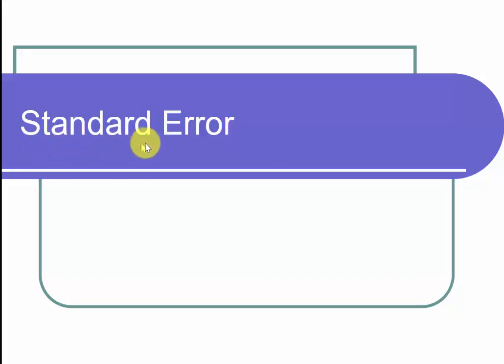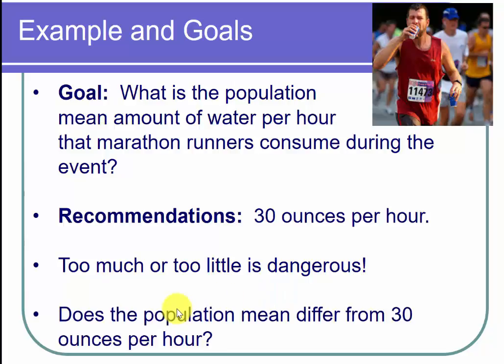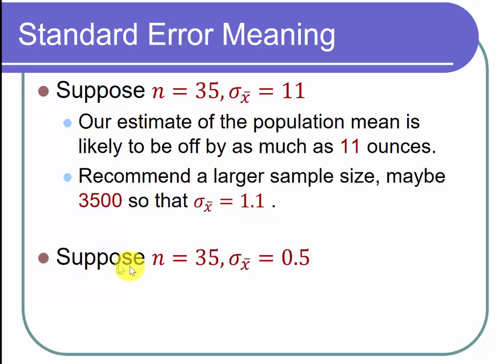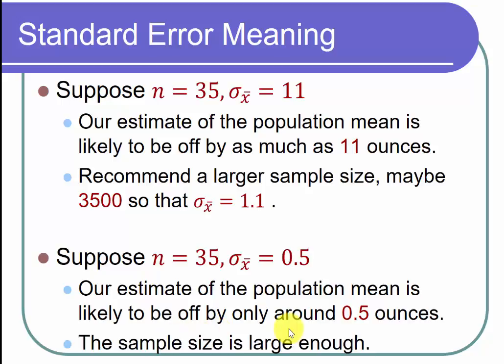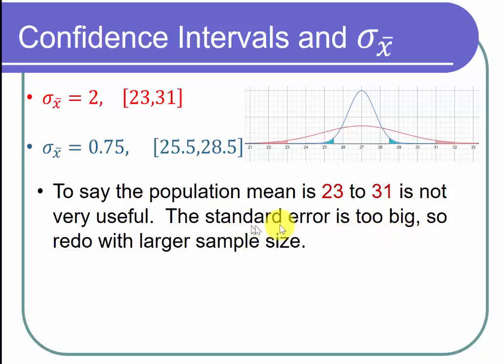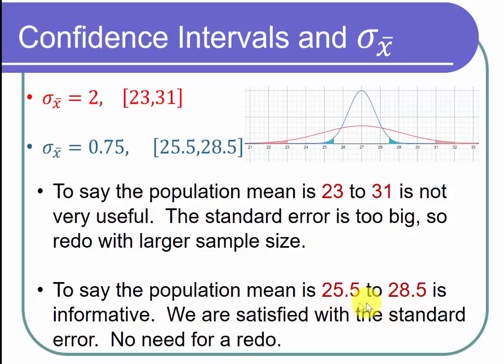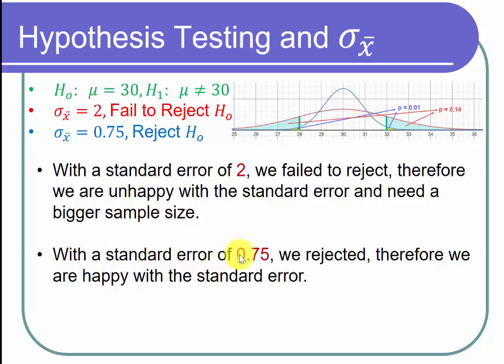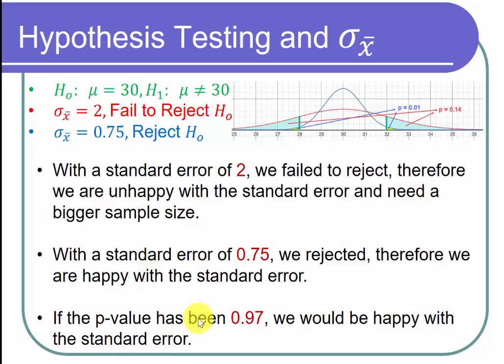The Standard Error as it Relates to Confidence Intervals and Hypothesis Testing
This video explains what the standard error is and then show how it relates to confidence intervals and hypothesis testing.